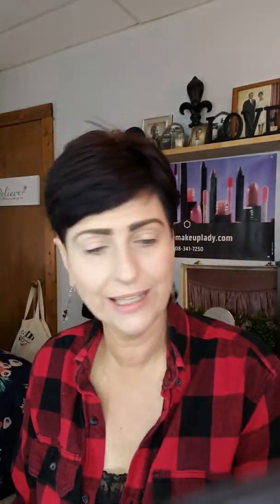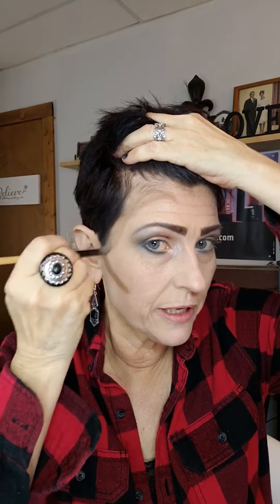Cool weather means we can do a fun Fall look!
Let's put together a Fall Palette with our pressed eyehadows. Any 4 colors only $52 on